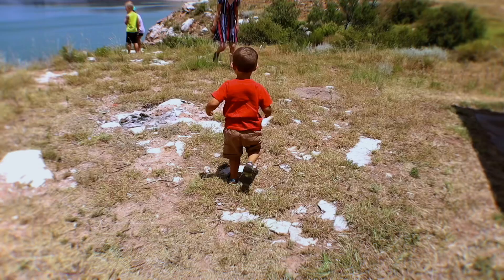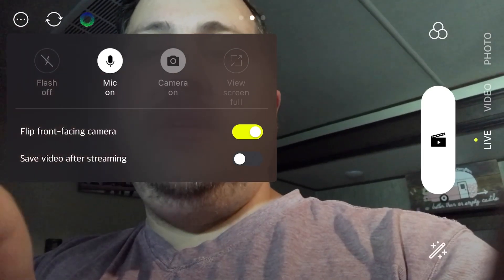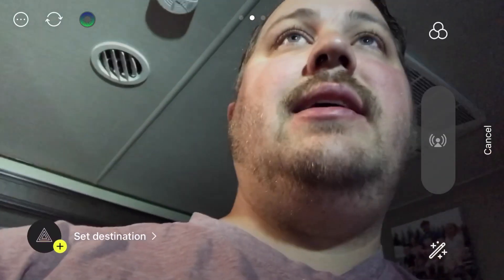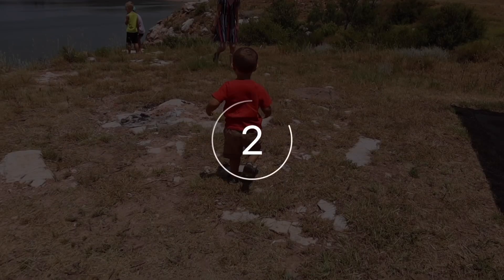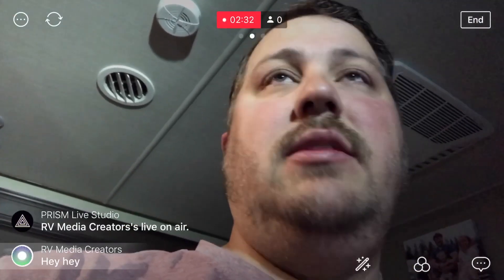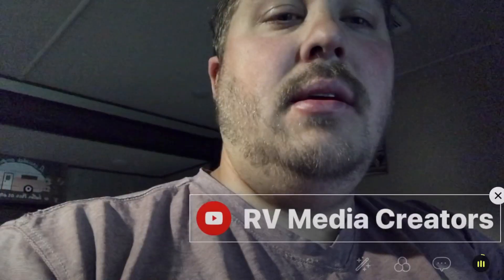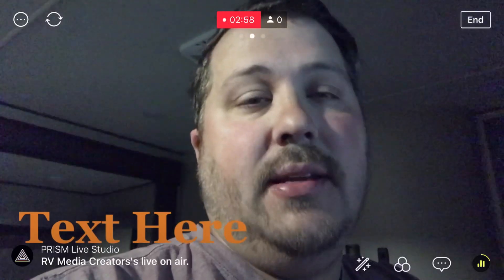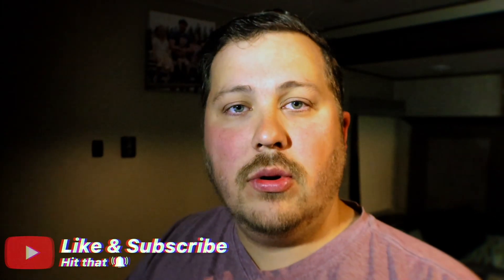How to use Prism Live Studio // RV Media Creator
You have a story to tell!!!
But how do you do that?
Here at RV Media Creators we want to show you how.

Come and learn how to become amazing creators.